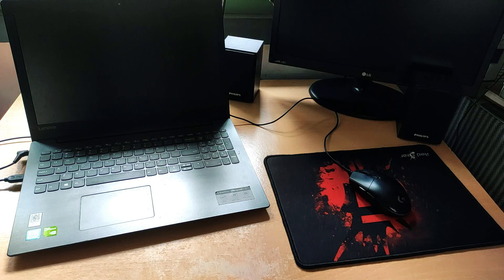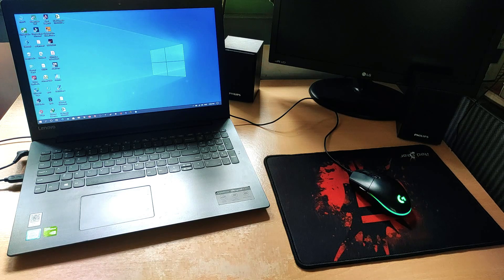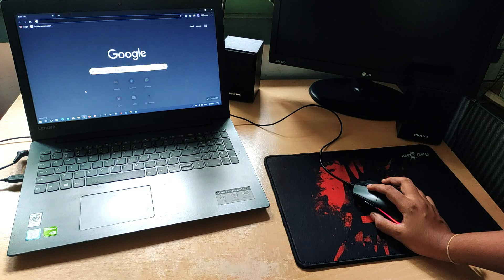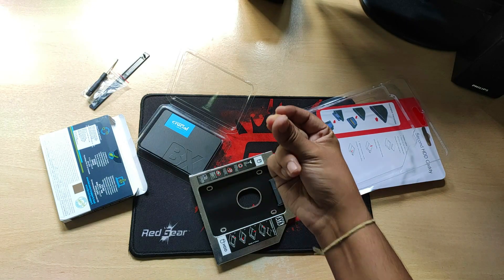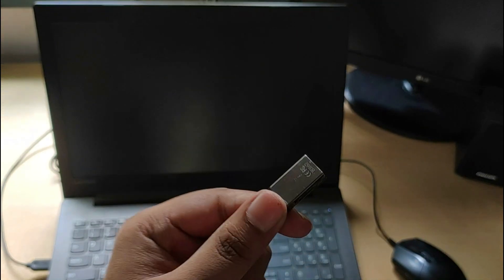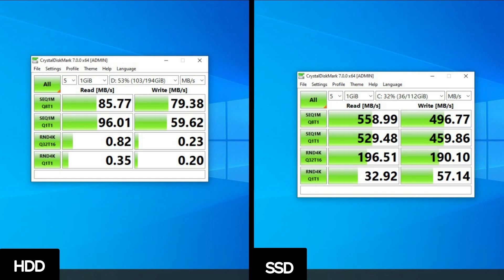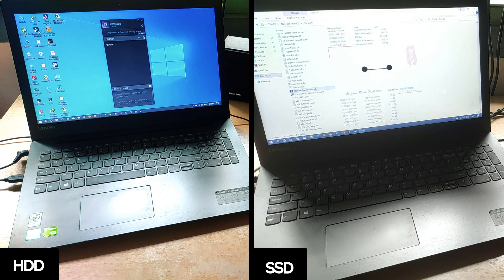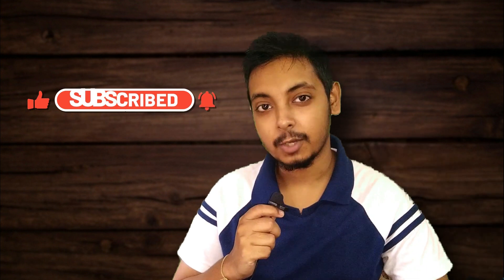Why you must use an SSD in 2020 🔥 Use SSD and HDD together!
What's up guys! In this video, I'll demonstrate the power of SSD!

Lenovo Ideapad 330 specs:
15.6 inch 1366x768 display
Intel Core i5 8250U
8GB 2133mhz DDR4 ram (Single channel)
Nvidia MX150 2GB GDDR5 Graphics

SSD used: Crucial BX500 120GB 2.5inch SATA 3 SSD

Caddy used: